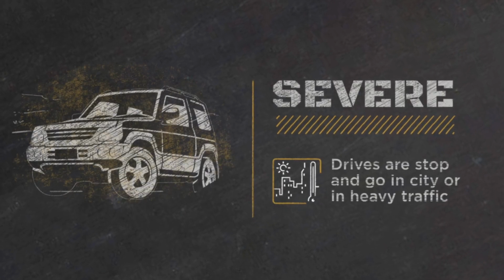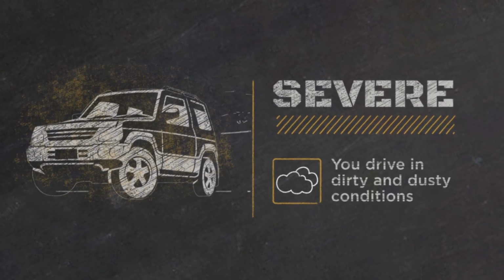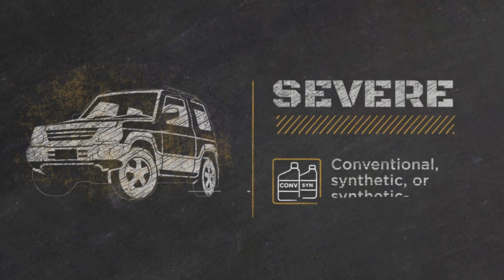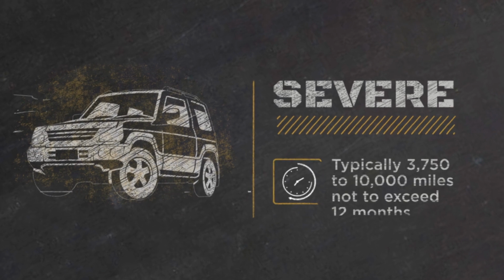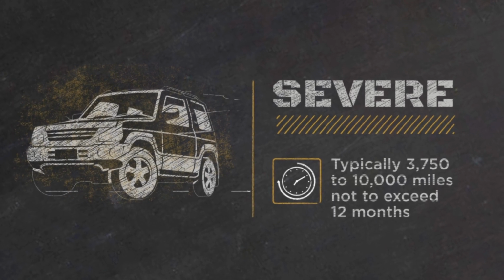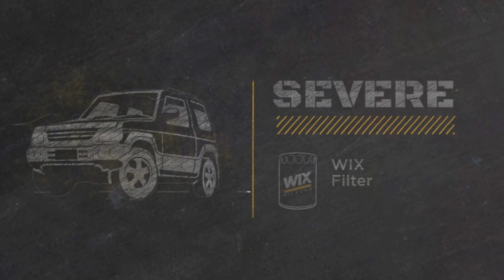When Do You Change Your Oil And Filter?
What kind of driver you are dictates when you should change your oil.
Check out this filter Q&A for everything you need to know about when and how to change your oil and filter before your next oil change.